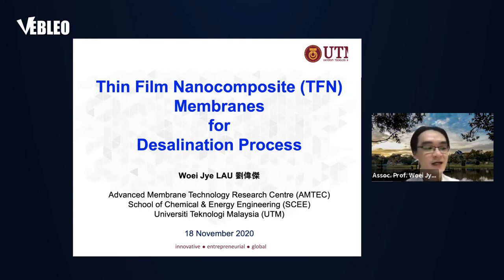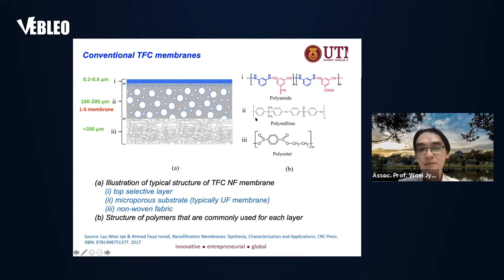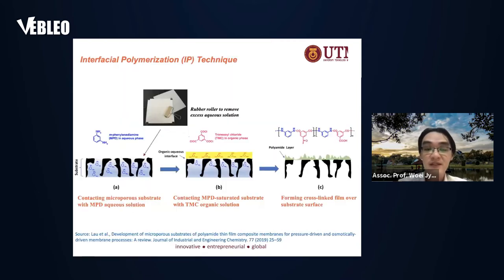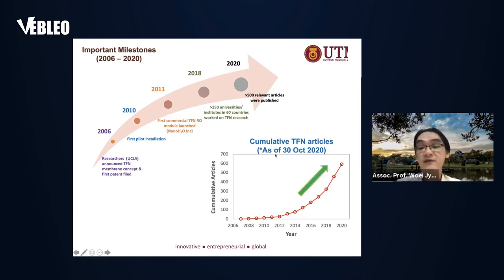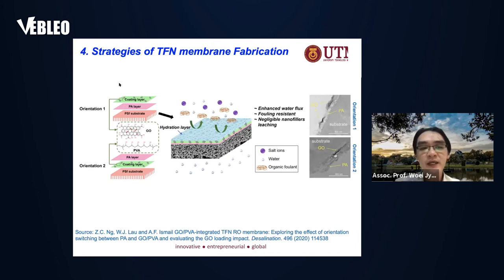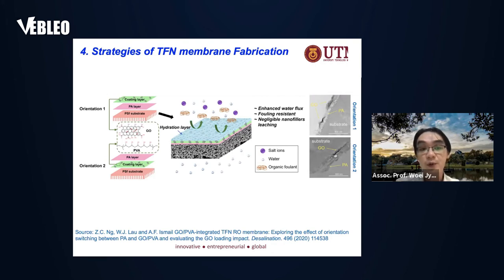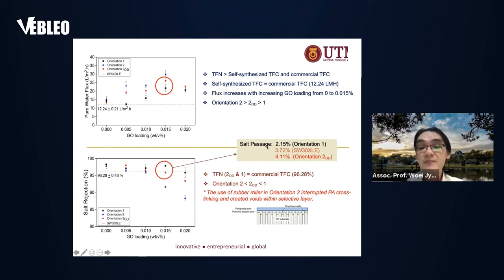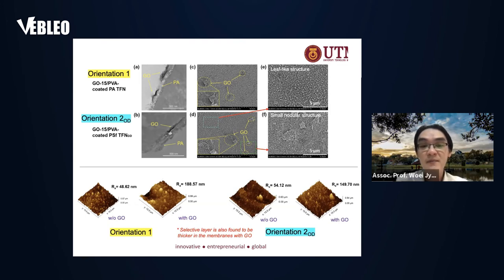Assoc. Prof. Woei Jye Lau | Universiti Teknologi Malaysia | Lecture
Assoc. Prof. Woei Jye Lau delivered this Talk in the Webinar on Materials Science, Engineering and Technology 17 - 20 November 2020.

Title: Thin Film Nanocomposite (TFN) Membranes for Desalination Process